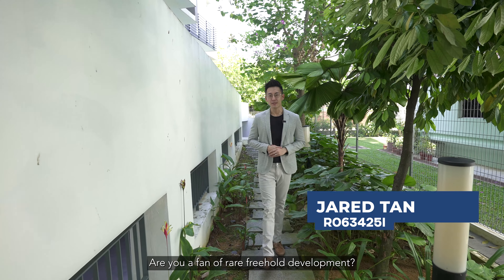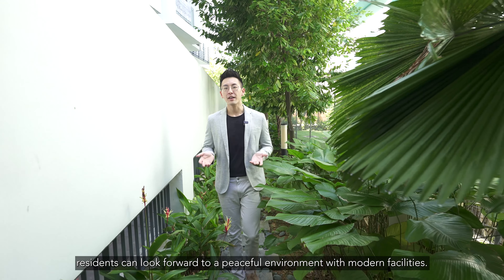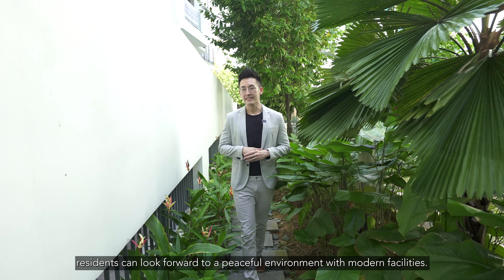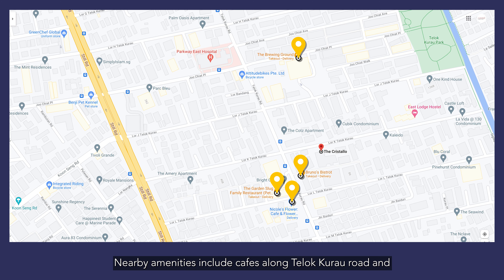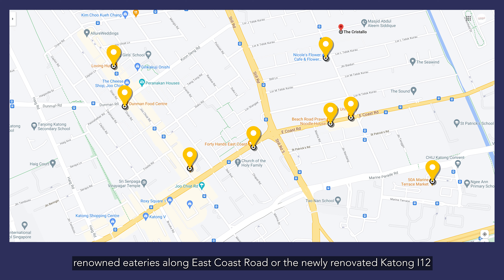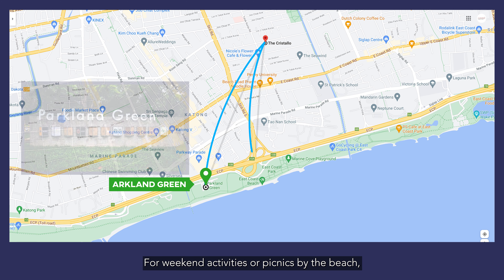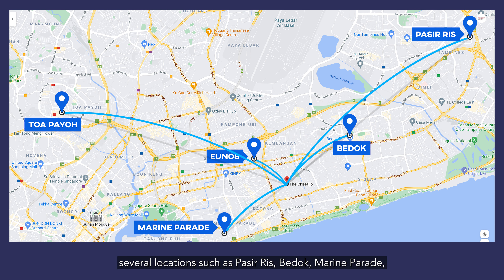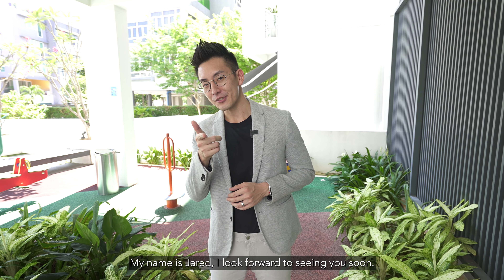The Cristallo | Singapore Property Listing | Jared Tan | CONDO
The Cristallo Condo

presented by,
Jared Tan [Propnex]